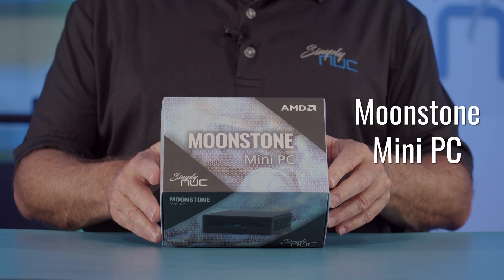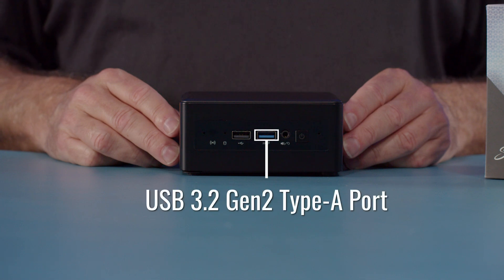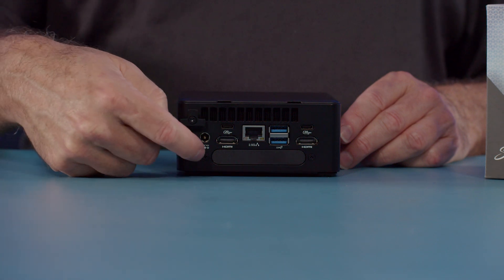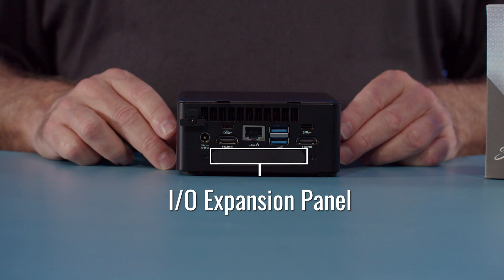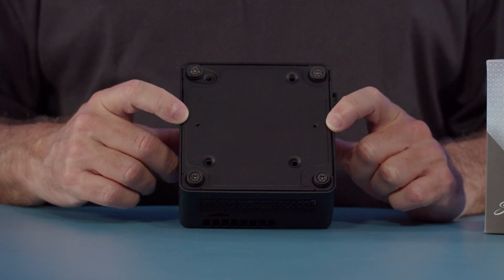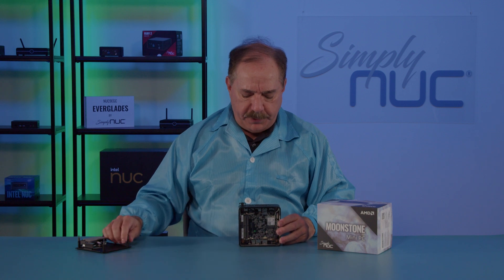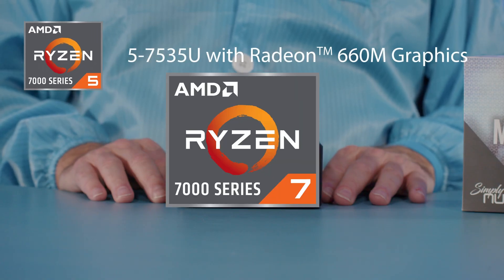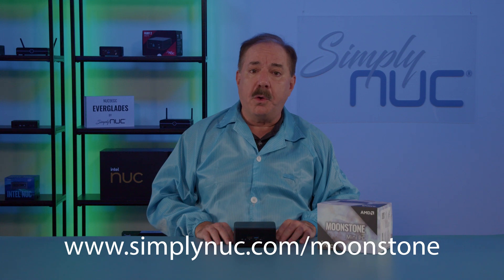Unboxing the Most Powerful 4x4 EVER: Moonstone from Simply NUC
Introducing the most powerful 4x4 mini PC ever released, the Moonstone from Simply NUC.

Ready to launch your mini PC performance to the moon?

Moonstone is a 4x4 mini PC packed with features, from its AMD Ryzen processor to its RDNA2-based Radeon Graphics, whether you are working, gaming, or relaxing, Moonstone will give you top-tier performance, all day long. Moonstone supports up to 64GB of DDR5-4800 high-speed RAM and up to 16TB of storage, helping you increase your computing output while keeping a minimal footprint on both your desk and your energy bill. AMD's new processor with Simply NUC's new Dual Exhaust Cooling solution will keep your Moonstone mini PC at its maximum potential with minimal thermals, no matter the task.

AMD's Zen3+ architecture offers you 8 cores with 16 threads of computing power, without drawing too much energy thanks to the new from-the-ground-up power management redesign, allowing the Moonstone mini PC to put unused cores to sleep to prevent excess power draw. These cores can then be booted back up within a millisecond, allowing an uninterrupted experience while keeping your energy costs down. Upgrade your compute power today and enjoy earth-shattering results, with Moonstone.